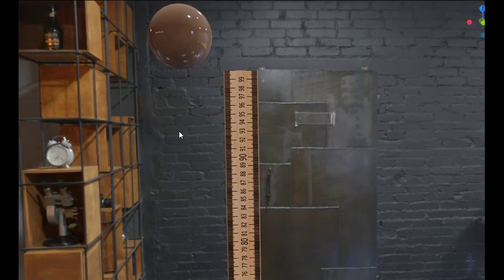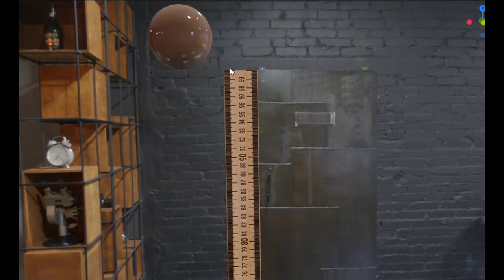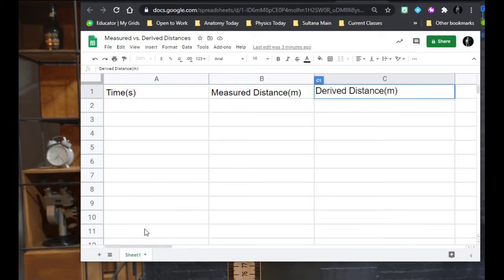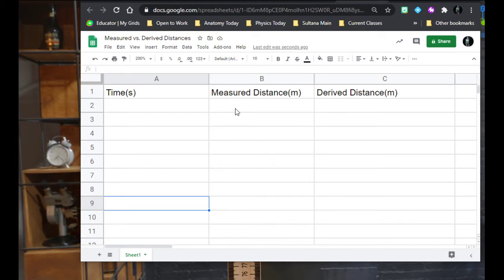Gravity Lab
In this lab you are testing the equation ^x = (1/2)at^2 . To see if it is accurate in the real world. Put together a google sheet showing the time it took to travel to the ground from a known height. Write down the measured height as well as the derived heights using the equation above.